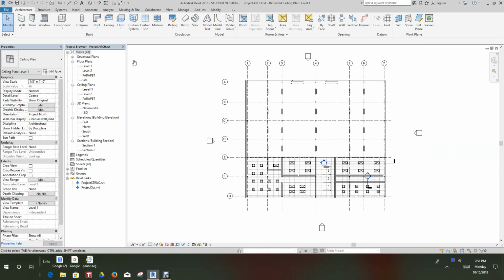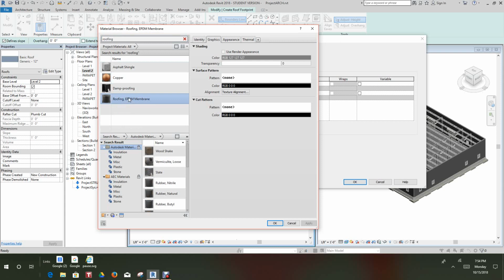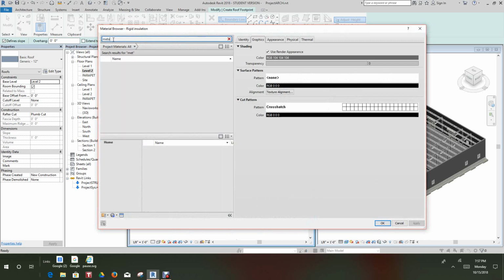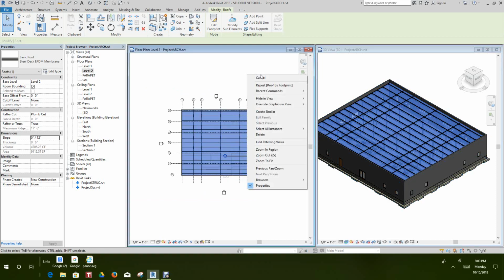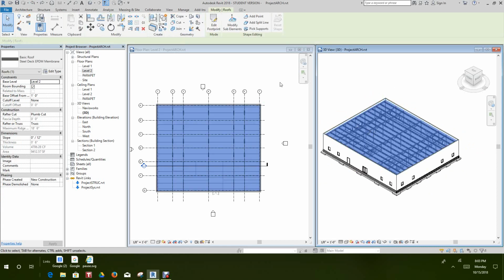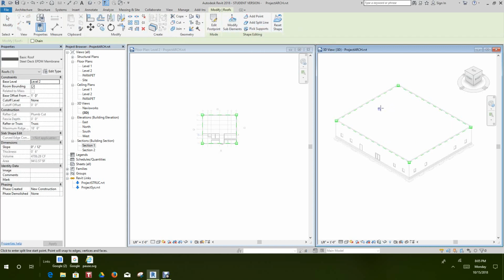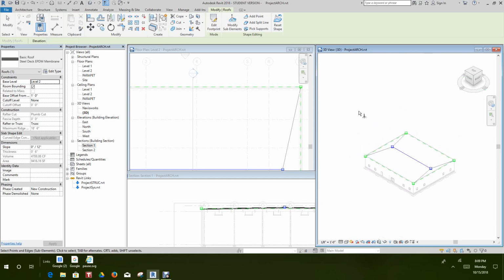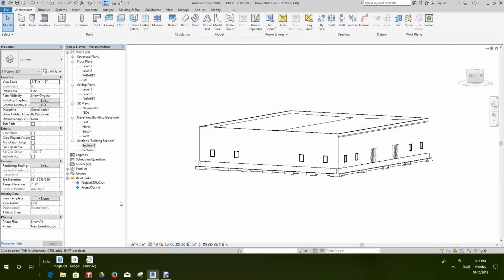Revit editing Roof shape tools and layers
Adding a roof and using roof shape tools to add layers and materials.